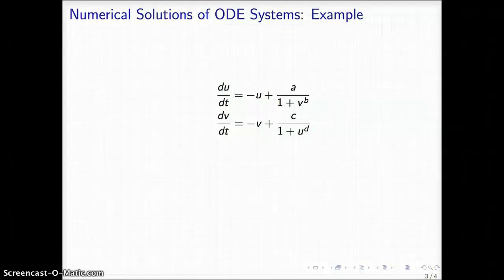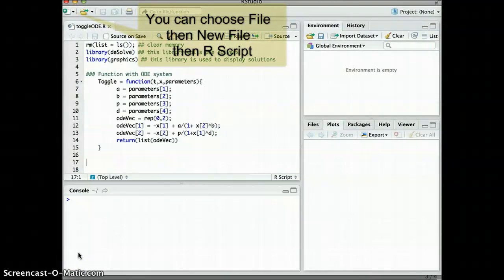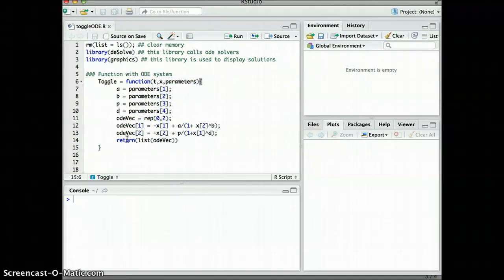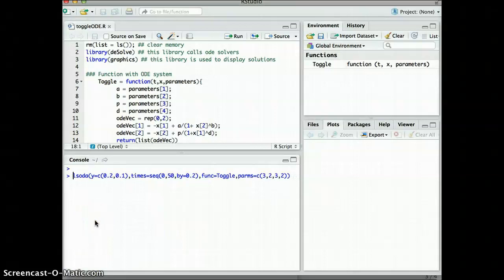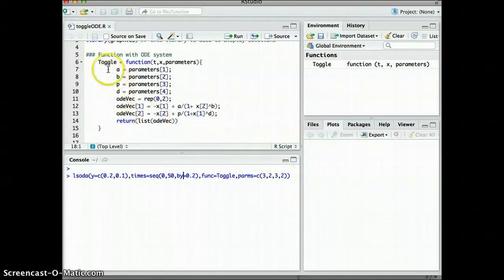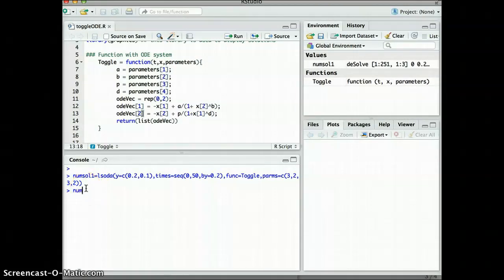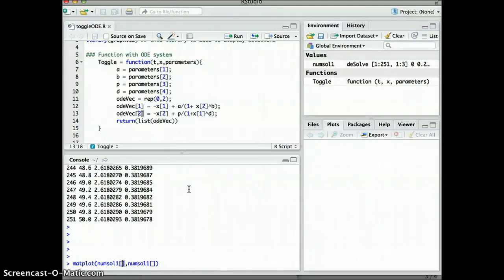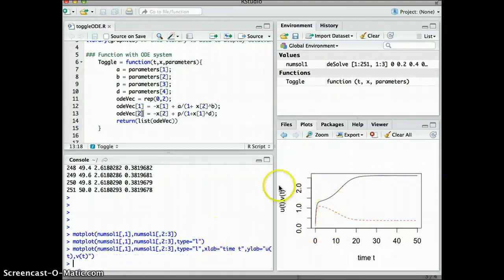MATH 2120 Solving ODEs with R